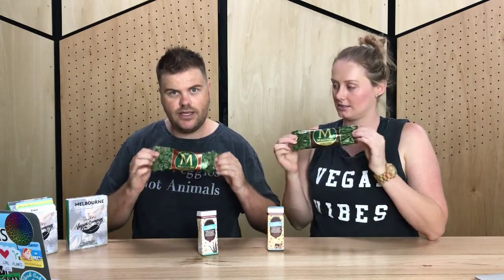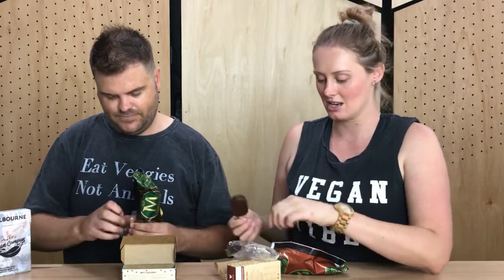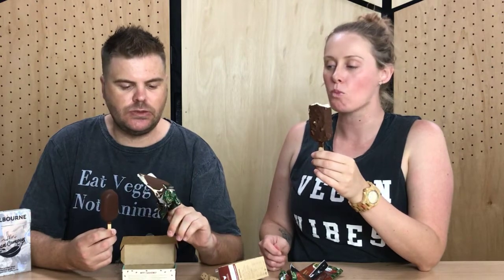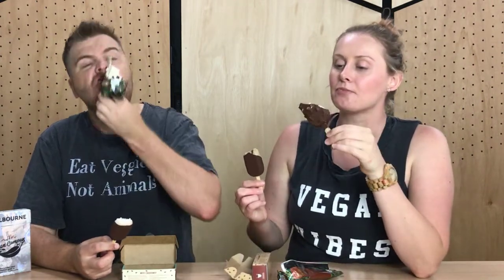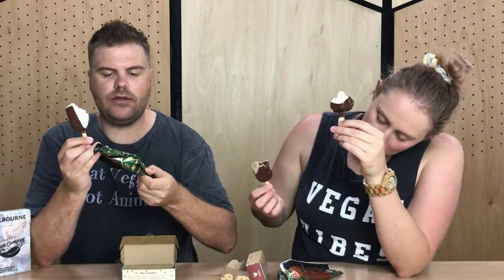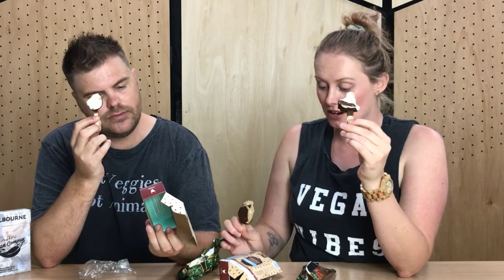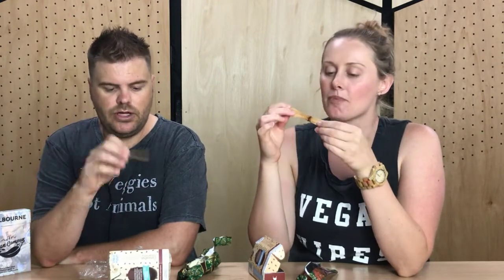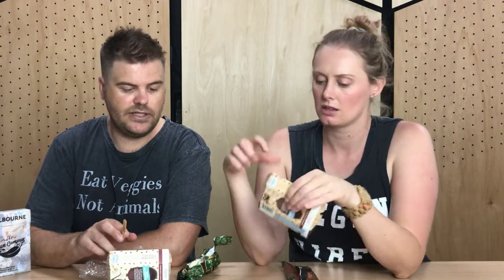Vegan Mukbang - Vegan Magnum vs Cashew Creamery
We compare both the Vegan Magnum Vs the OG of the magnum world, Cashew Creamery to put to the test which vegan ice-creams hold up the best.